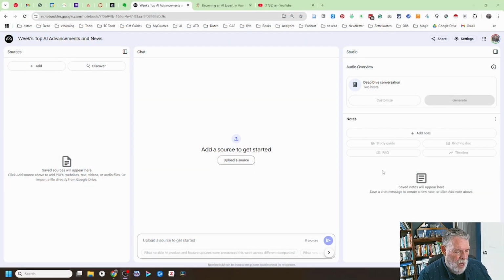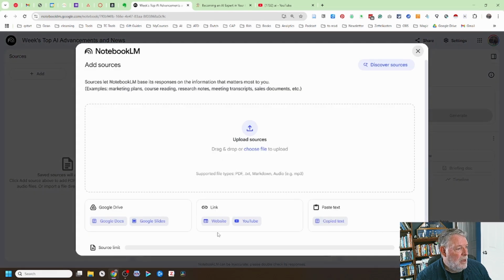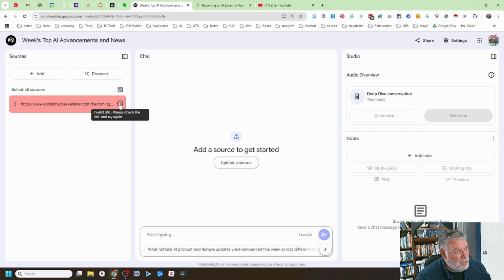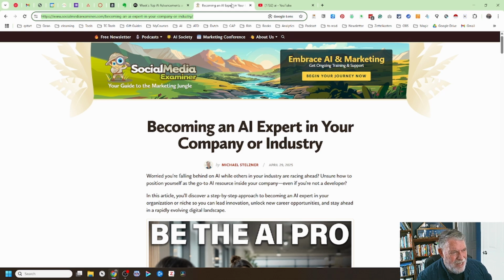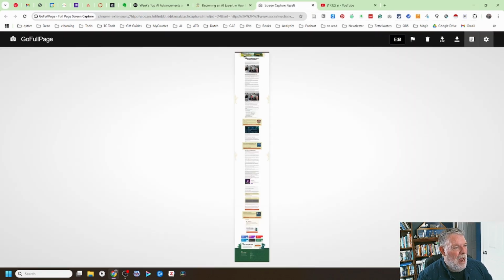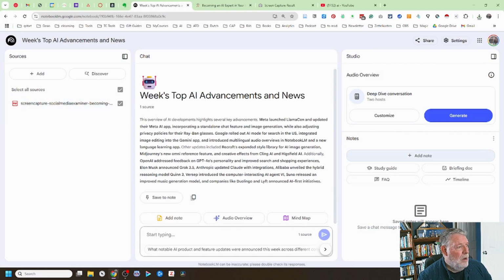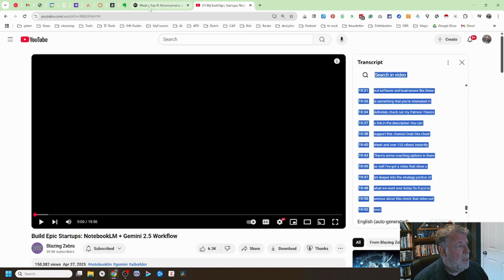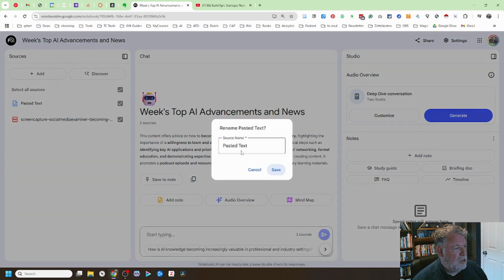NotebookLM Not Importing Sources? Try These Tips!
Frustrated with NotebookLM errors? Here’s how to fix them fast!
If you’ve ever tried adding sources to Google’s NotebookLM and run into errors — you’re not alone. In this video, I show you two practical workarounds for importing content from tricky websites and YouTube videos so you can keep building your collections and learning without disruption.

What’s covered:
0:00 Intro
0:25 Example: Error when adding Social Media Examiner
1:15 Workaround #1 — Using GoFullPage screen capture extension
3:00 Example: YouTube transcript errors
4:10 Workaround #2 — Copying and pasting YouTube transcripts
5:30 Renaming and organizing your sources in NotebookLM
6:10 Final tips and wrap-up

💬 Drop a comment if you’ve encountered other NotebookLM issues or have tips.